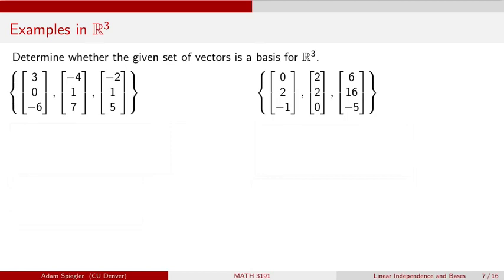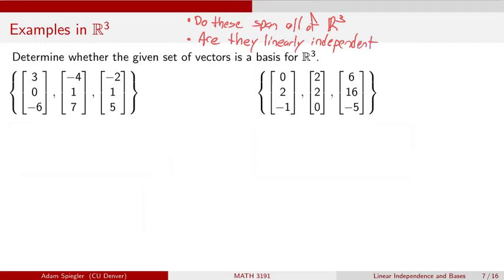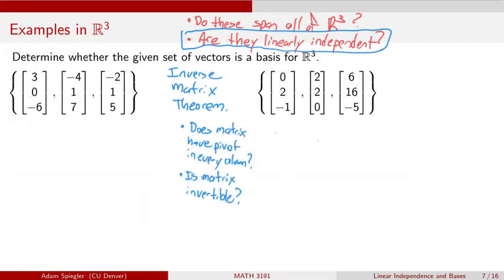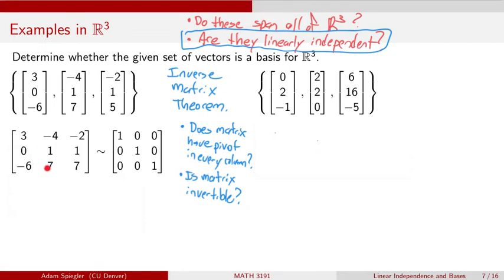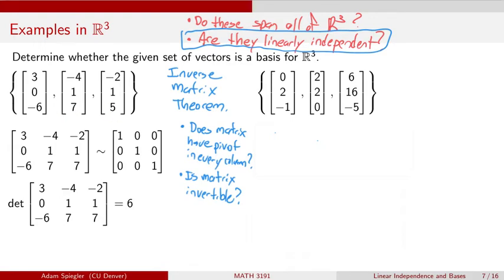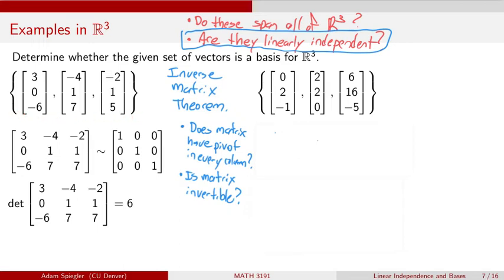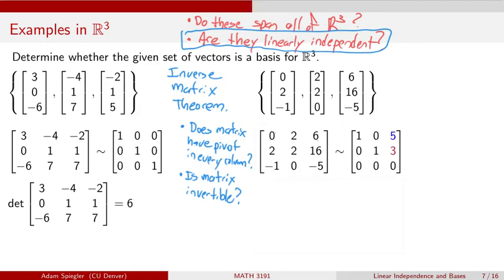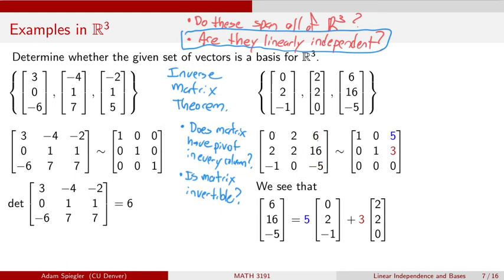MATH 3191: Solutions to Is This Set a Basis?